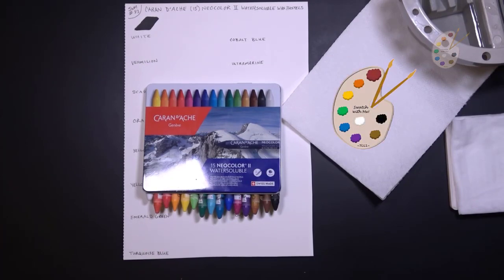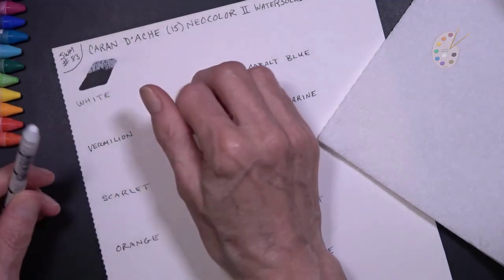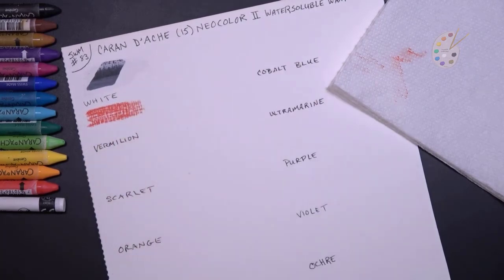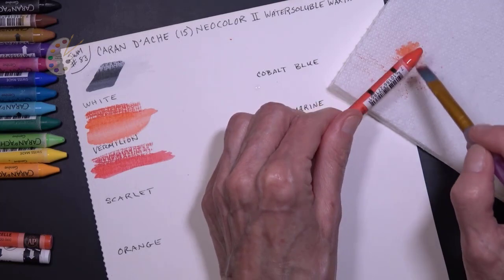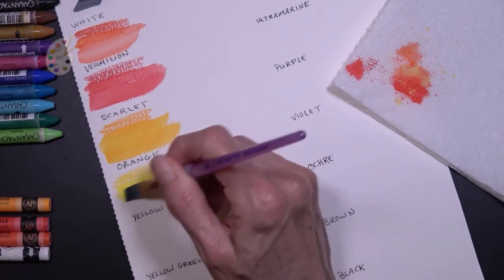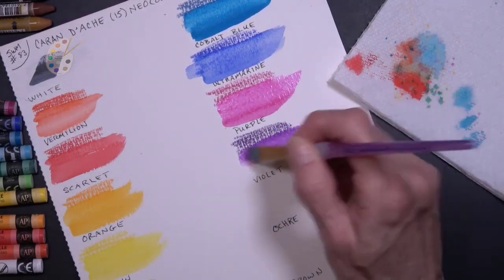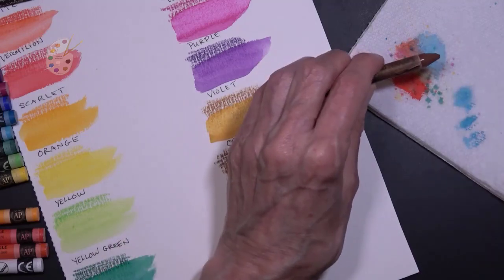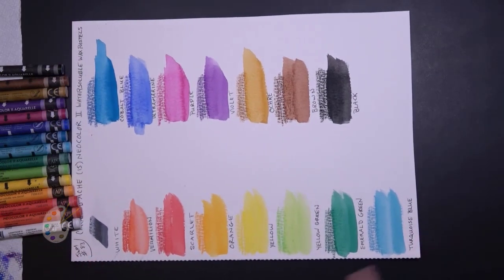Swatch with Me! Caran D’Ache Neocolor II Watersoluble Wax Pastels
In this video, I’m swatching 15 watercolor crayons by Caran D’Ache. Grab your media of choice and other necessary supplies and swatch with me, or simply watch.

Caran D’Ache Neocolor II Watersoluble Wax Pastels (tin of 15)

Oat Art Studio Hot Pressed Watercolor Paper, 9” X 12” 140-lb. White (20 sheets)

Staedtler Lumocolor Whiteboard Marker, 8-pk, assorted colors